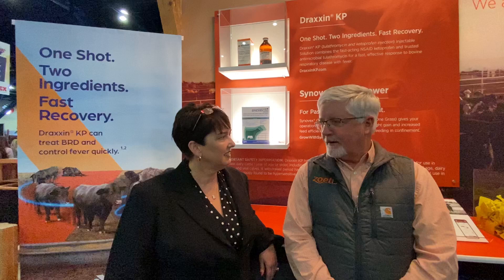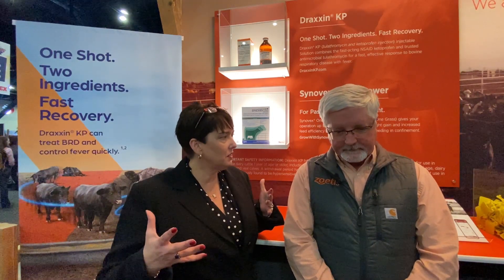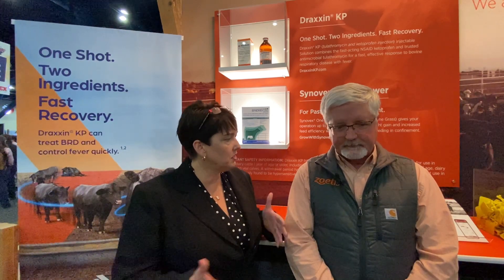My Movie 166